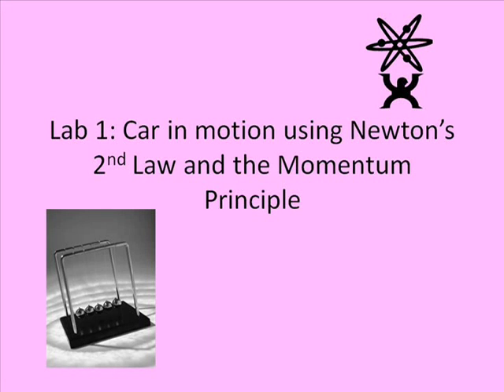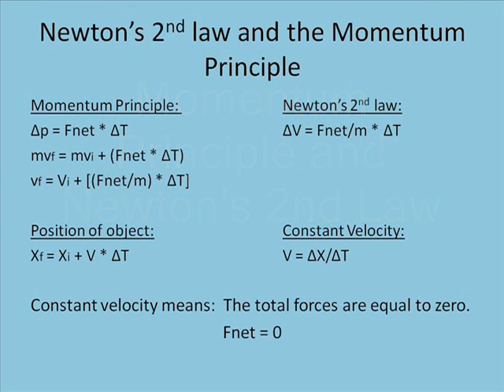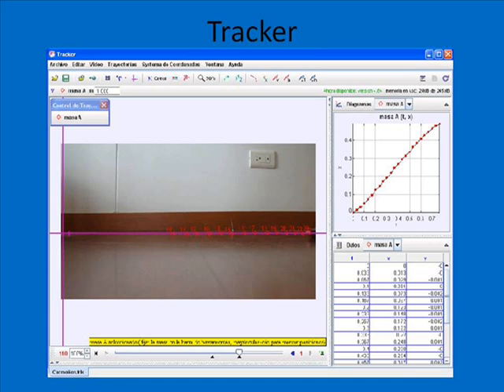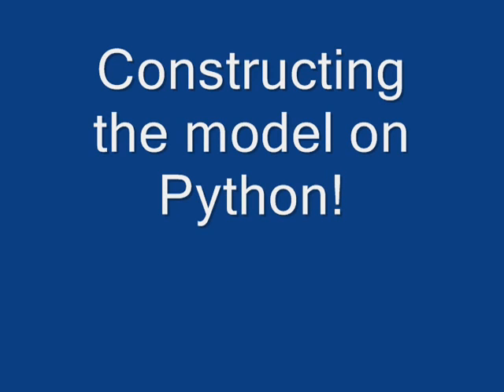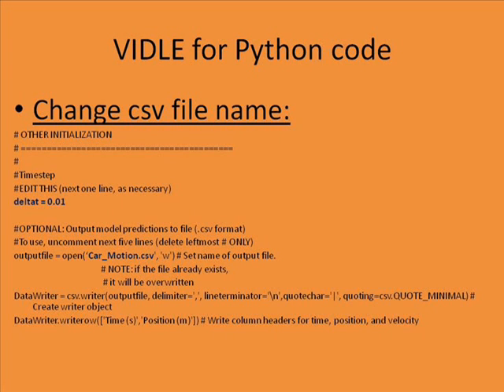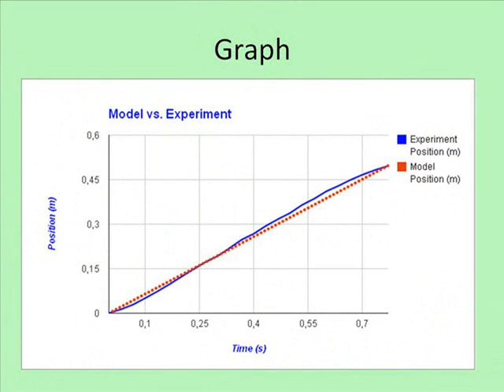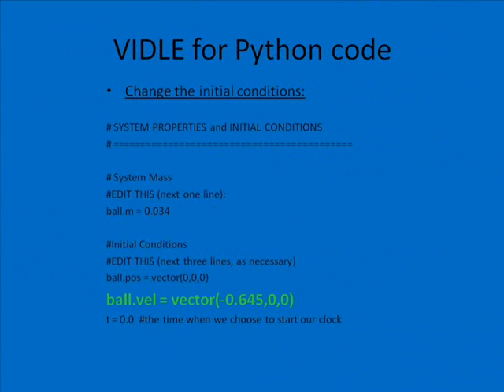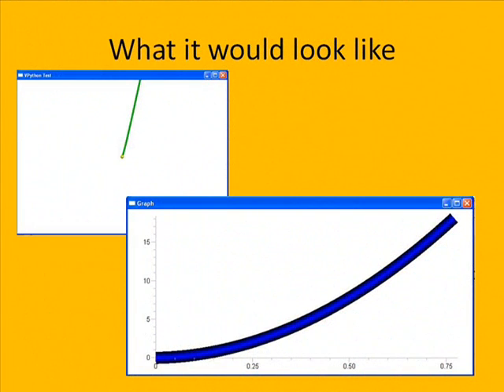Lab 1 Car in motion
Description of Newton's 2nd law and the Momentum Principle using a car in motion and Python models.